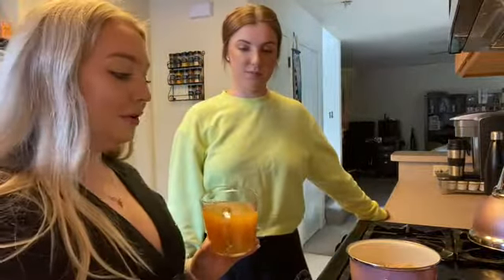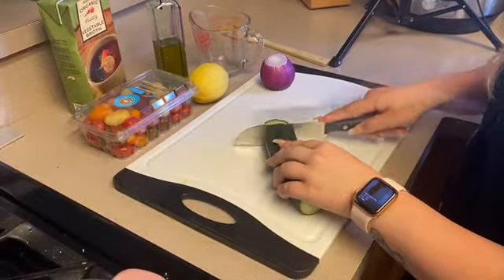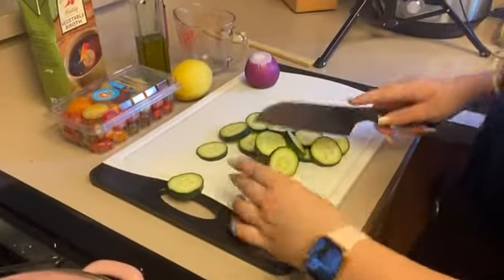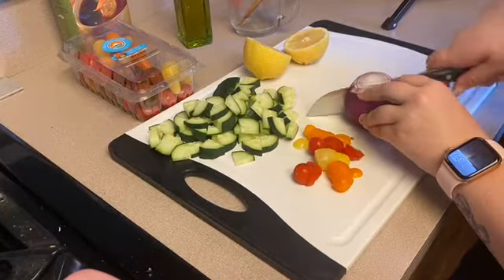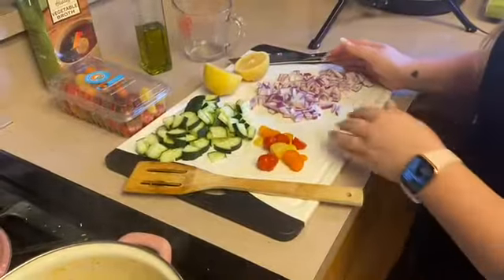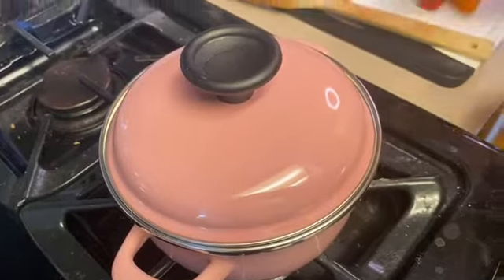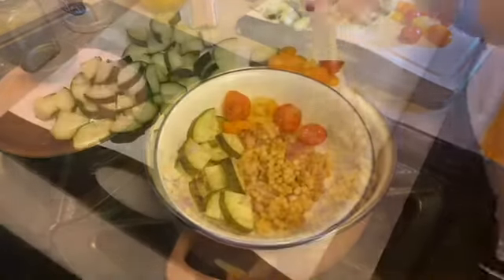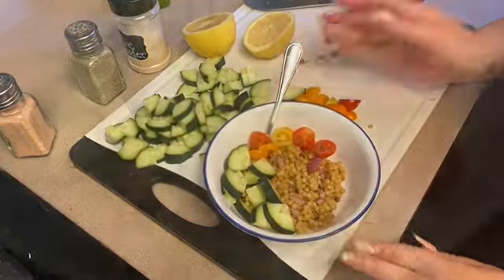Cooking with our food of the week: Cucumbers!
Utilizing our food of the week in a delicious, healthy meal!